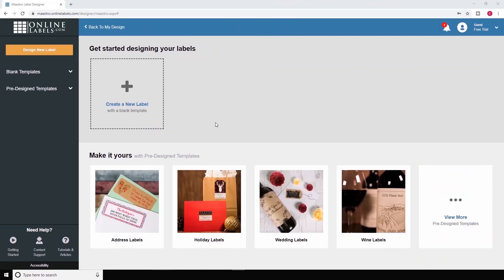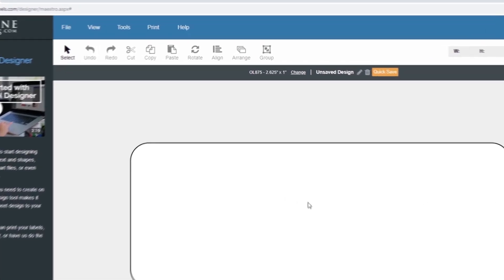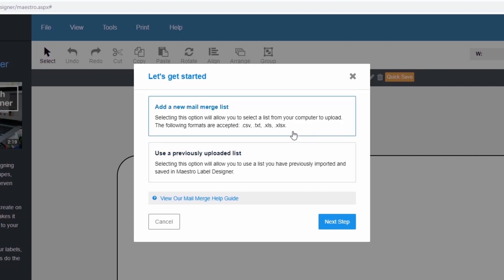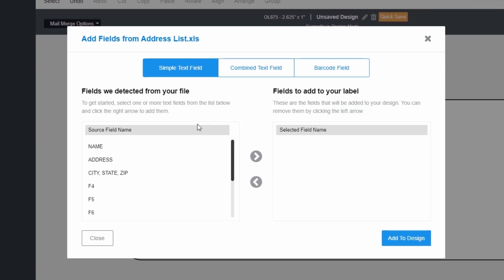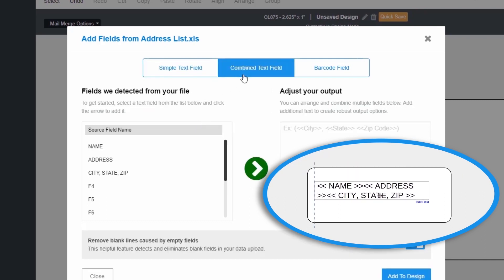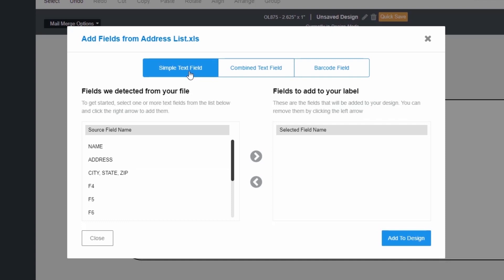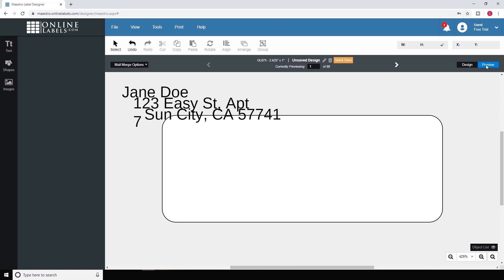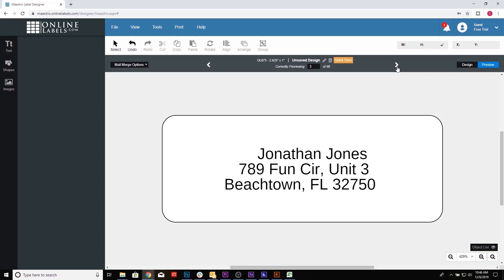How to Use Mail Merge in Maestro Label Designer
Easily design a full sheet of address labels and more using our mail merge feature in Maestro Label Designer.

OnlineLabels.com helps small business owners around the world grow their business with wholesale pricing, no minimum order quantities, and one of the largest selections of labels anywhere.